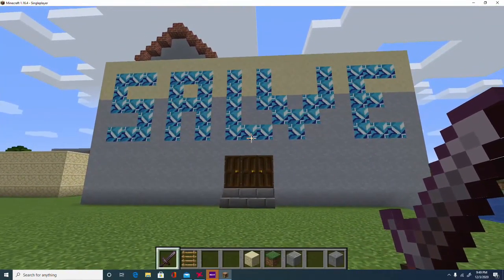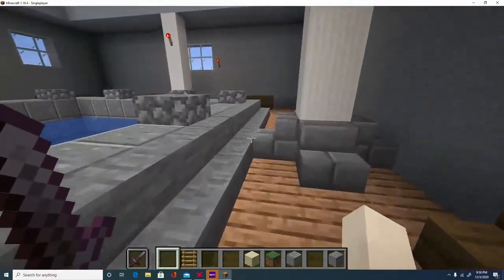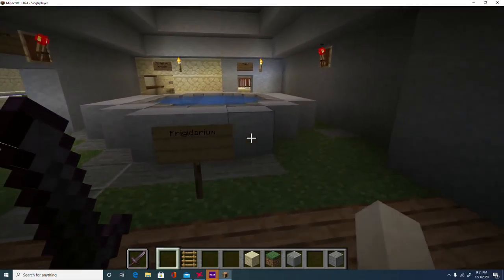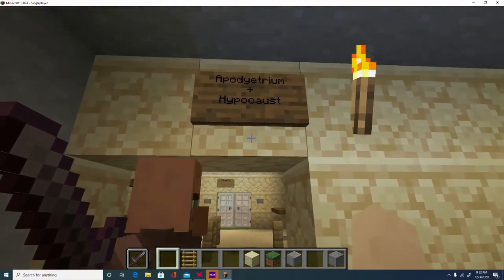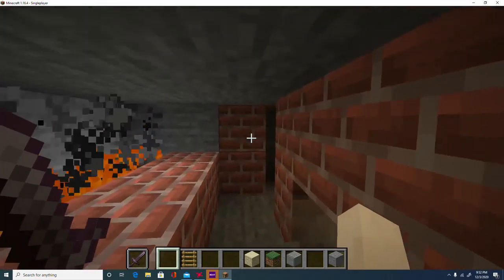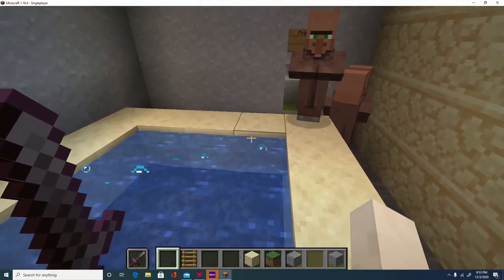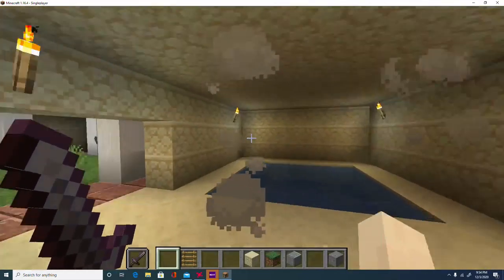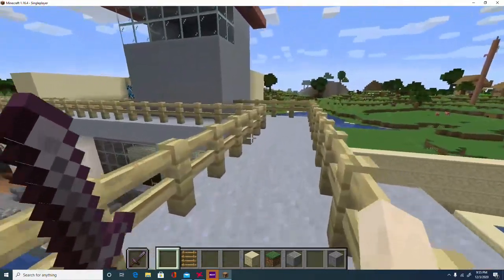Roman Baths Project Latin II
A short video about my model in Minecraft, based off the roman baths at Aquae Sulis.